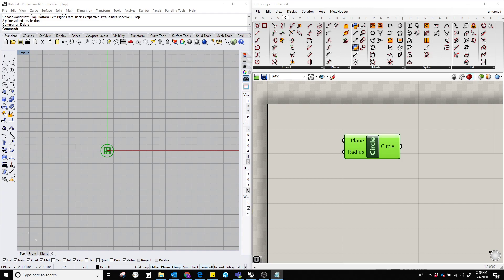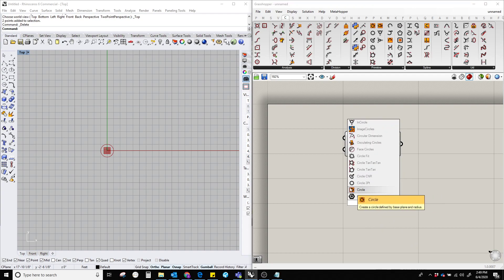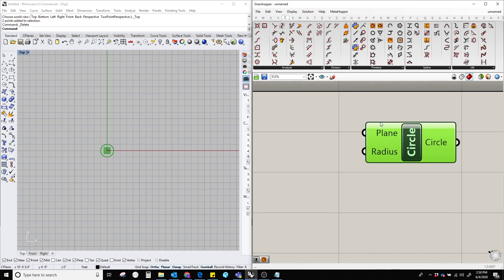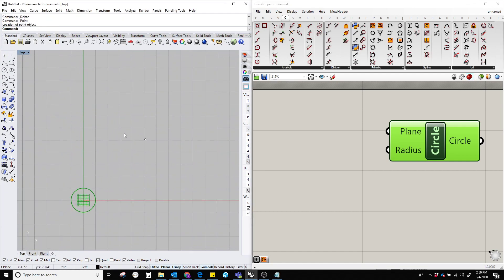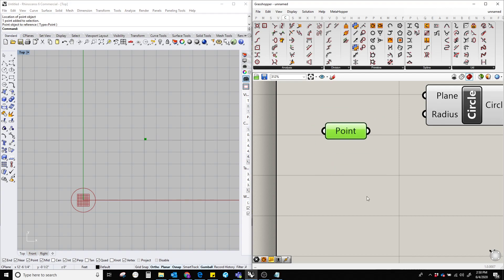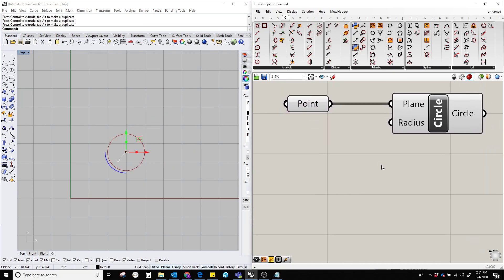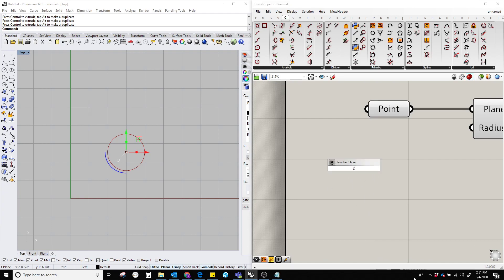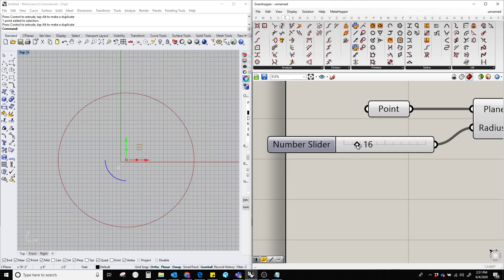1.4 How to draw a Circle || Grasshopper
This is a short tutorial on how to create a Circle based on a center point and a radius in Grasshopper. Here you will get to know the functions of the component and how it works.

A beginner's guide to Grasshopper (Rhino). All the useful components are carefully explained and demonstrated their functions. This playlist can be used as a catalog or a cheat to access the individual functional description of the components.

The playlist has been designed for those who do not have any prior knowledge of Grasshopper but want to extend their knowledge and skills in parametric/computational design. After finishing this course people will have a comprehensive understanding of Grasshopper and how Data Structure works in 3d modeling. Also, the lessons will create a path to the  Intermediate and Advance level.